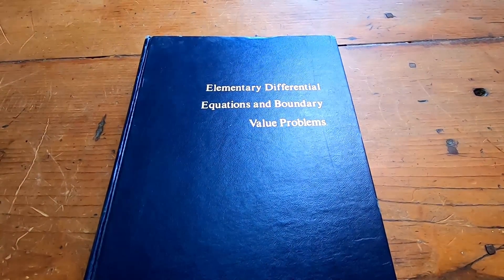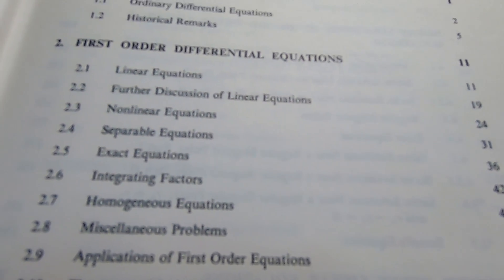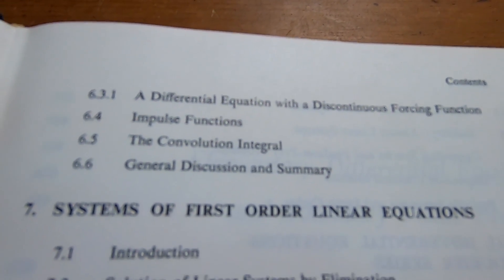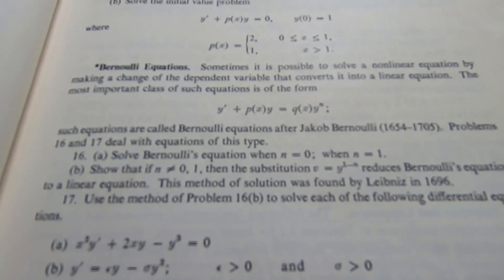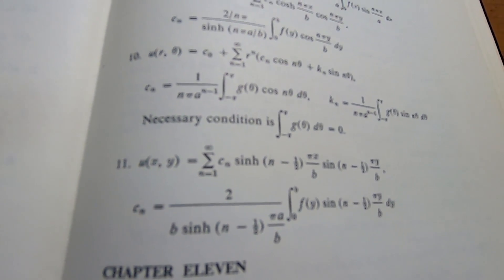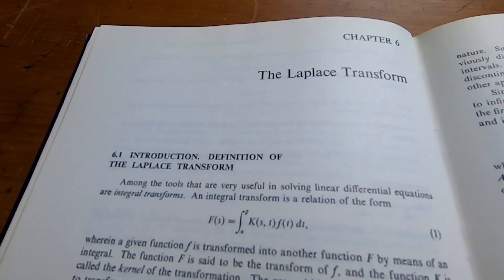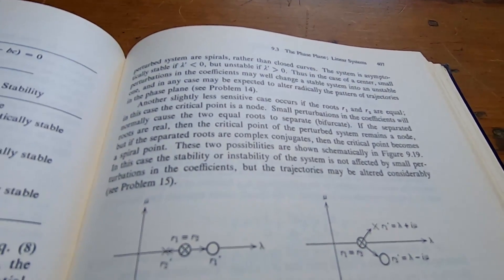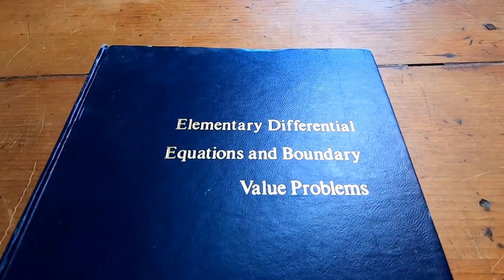The THICKEST Differential Equations Book I Own 📘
Look how THICK this book is 5:54. It just has so much math and I guess that is why it is so big. You can probably find it used for only a few dollars which is really nice. It's pretty good for beginners.

The book is Elementary Differential Equations and Boundary Value Problems by Boyce and DiPrima.

This is the book on amazon